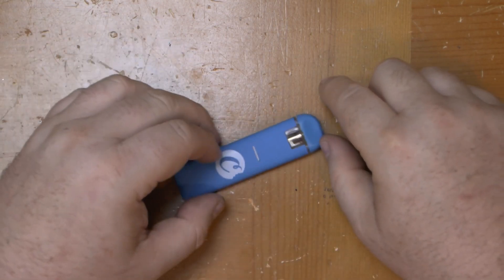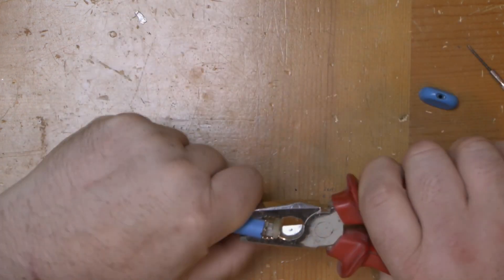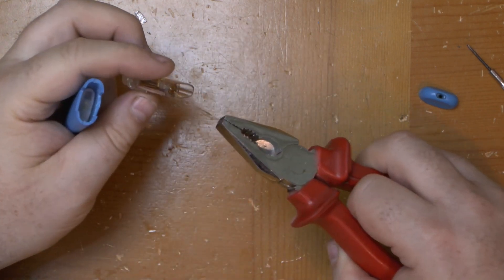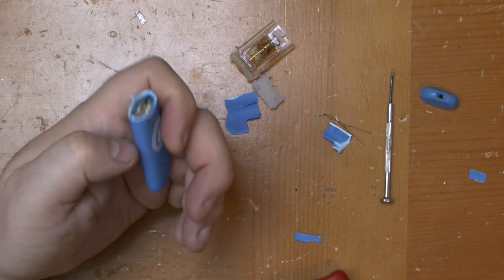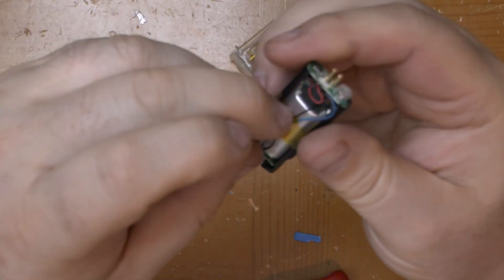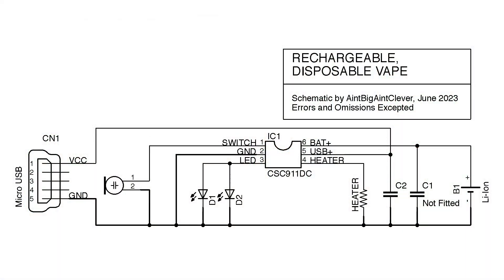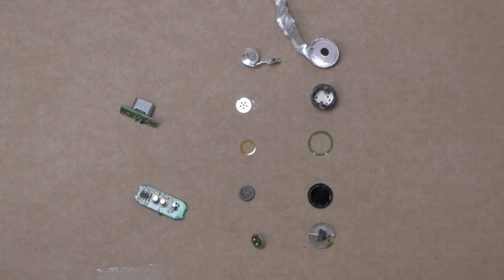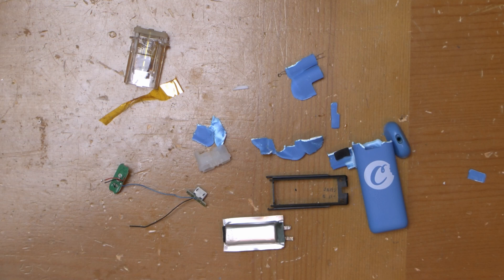What's inside a rechargeable, disposable vape?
Another discarded vape means another vape video, as this one is disposable but features a smaller cell with a USB charging circuit.  Let's check it out.

INDEX
0:00 Index
0:10 Introduction: a rechargeable, disposable vape
0:51 Getting it open
2:33 What's inside?
3:30 Surprise surprise, it's another schematic
4:15 Conclusions